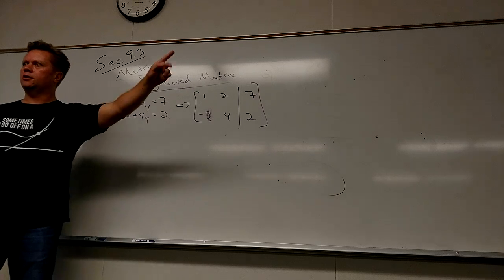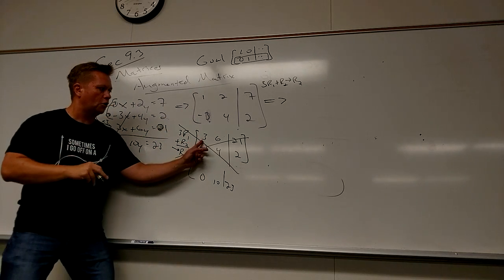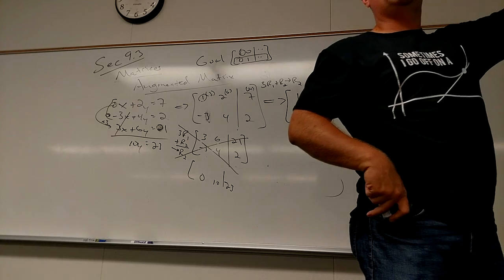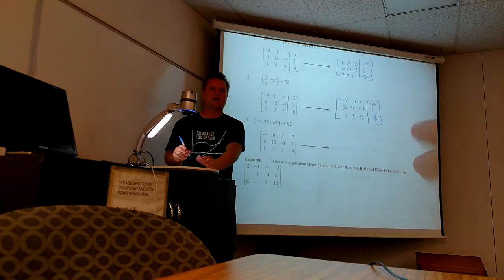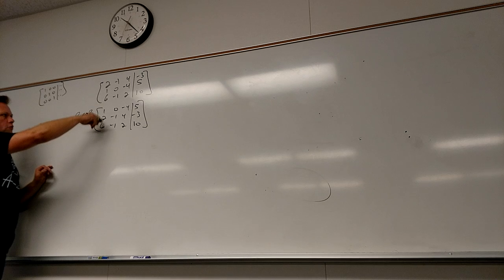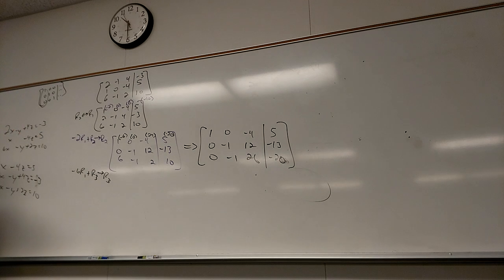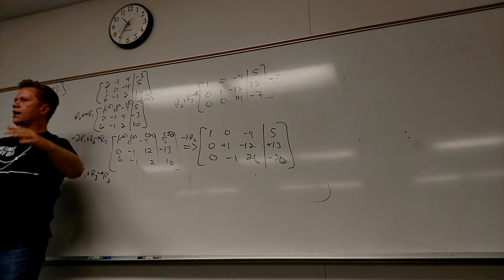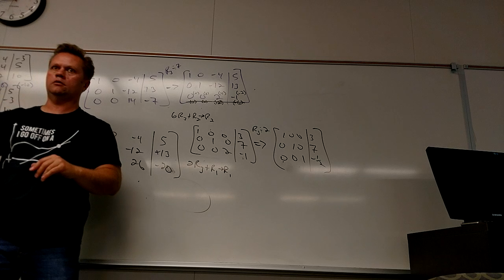Math 110, June 21 Lecture, part 3